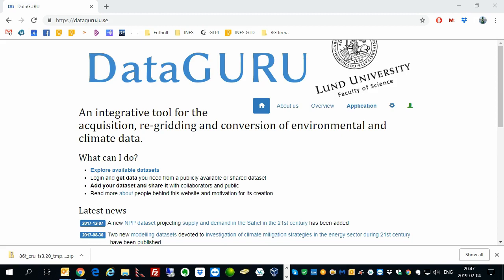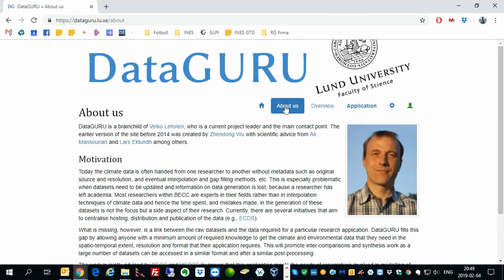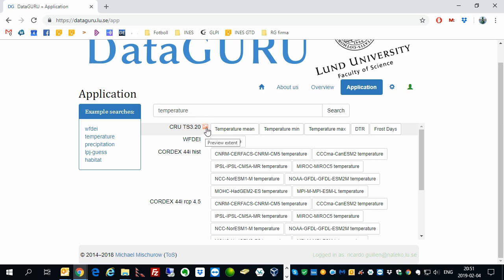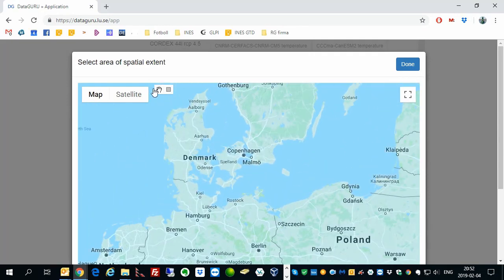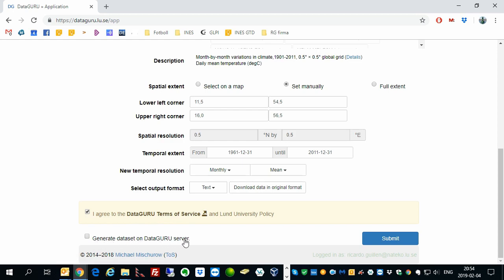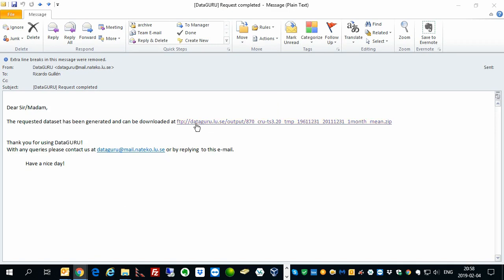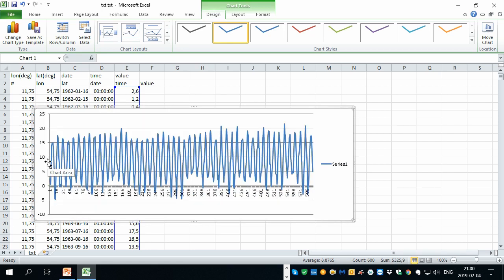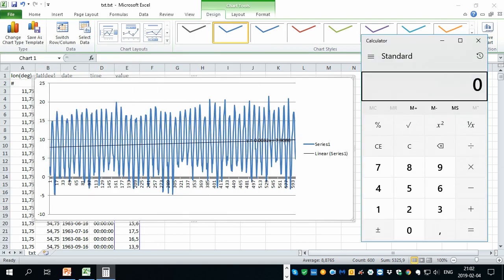DataGURU tutorial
ABOUT

DataGURU is an integrative tool for the acquisition, re-gridding and conversion of environmental and climate data.

MERGE stands for ModElling the Regional and Global Earth system and is a collaboration between Lund University, University of Gothenburg, Rossby Centre/SMHI, Linnaeus University, Chalmers University of Technology and Royal Institute of Technology. In 2017, MERGE involved more than 120 researchers, including senior scientists, young scientists and other contributing staff.

BECC (Biodiversity and Ecosystem Services in a Changing Climate) is a strategic research area on biodiversity and ecosystem services engaging over 200 researchers at Lund University and the University of Gothenburg. BECC brings together scientists from the natural and social sciences to perform research essential in understanding the impacts of climate change.

HOW TO RUN SCRIPT ON YOUR OWN MACHINE
To run the script on your own machine you need a Linux based operative system, with CDO, NetCDF4 and GDAL installed.
After you download the script, change its properties to allow to make it executable and finally start the script with the working directory as an argument (in our example /home/veiko/testguru). See below:

cd Downloads
chmod +x guru.sh
./guru.sh /home/veiko/testguru

Please note that the script only performs the download from the internet for those files that are not stored locally on DataGURU. If they are stored locally the script expects to find them in /data/[datasetname] . So if you want to run the script locally for those files you need to first download the raw data.